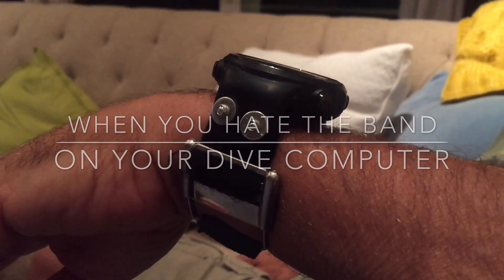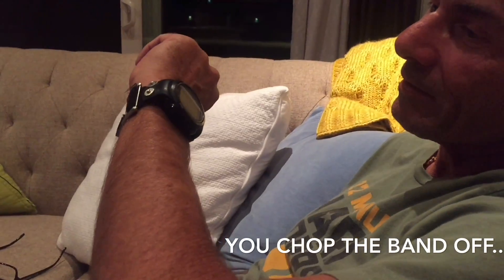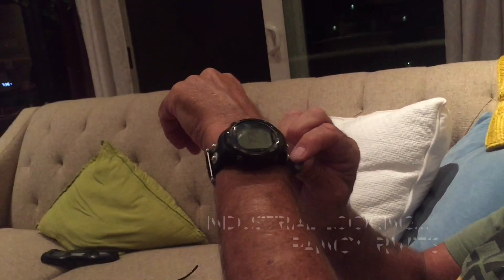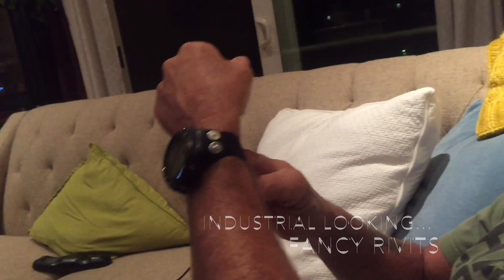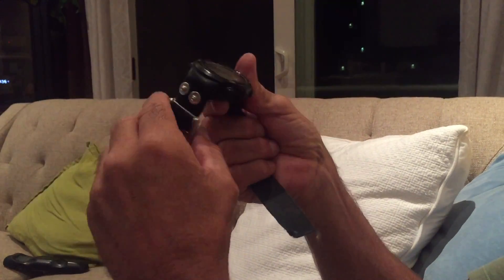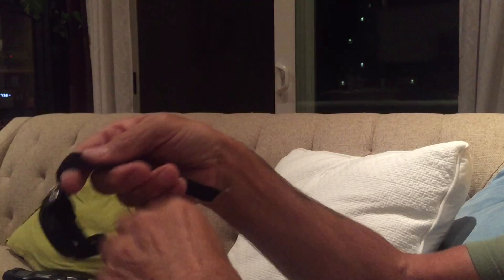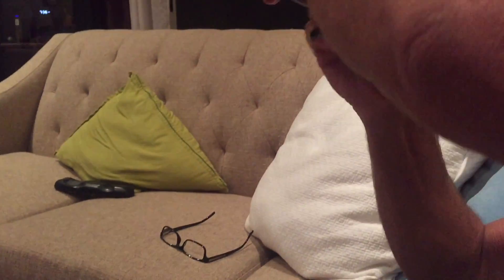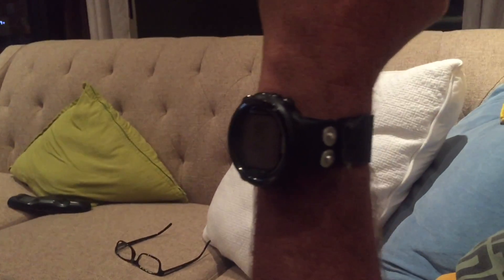D4 Band Retrofit